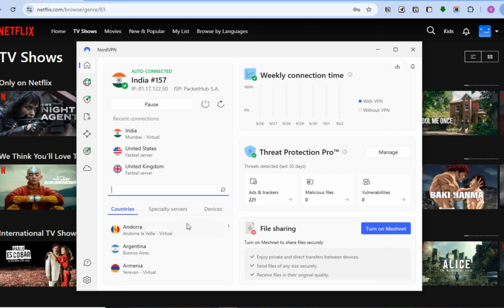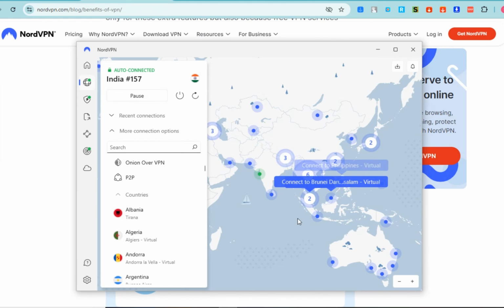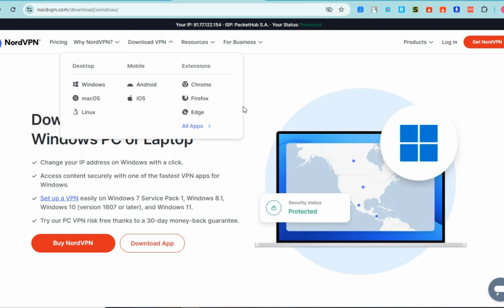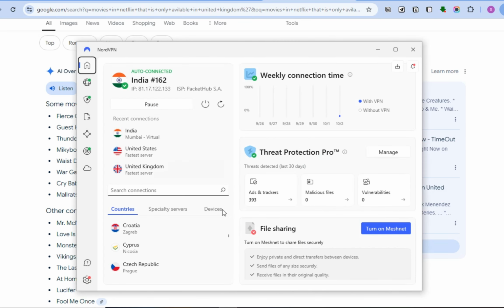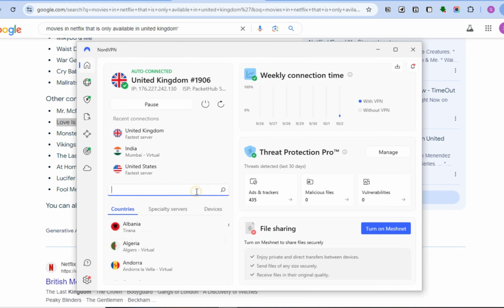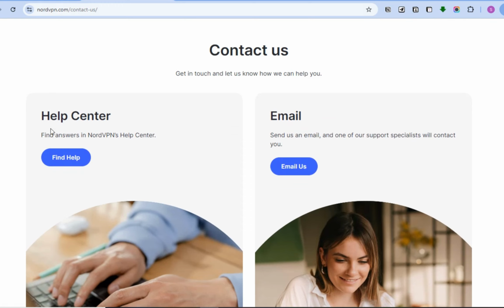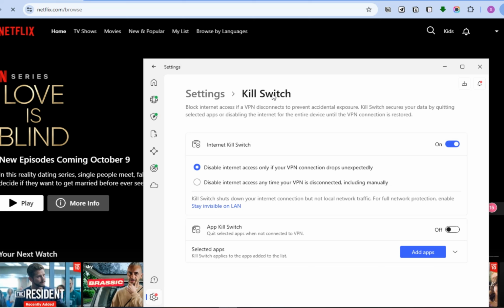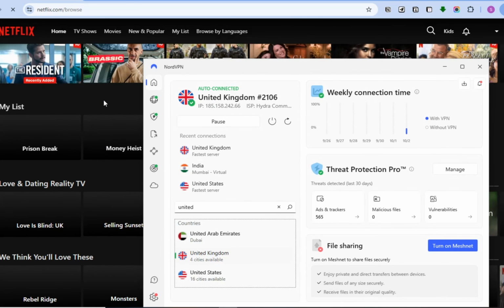How To Watch Netflix With A VPN ( BEST METHOD 2026 )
In this Video , I'll Show You How To Watch Netflix With A VPN.

This video will guide you on How To Watch Netflix With A VPN.

After this video , you'll be able To Watch Netflix With A VPN.

🔴À PROPOS DE LA CHAÎNE
Cette chaîne a pour objectif de vous proposer les meilleures vidéos, guides et astuces pour résoudre vos problèmes liés aux applications, PC ,  aux médias sociaux, etc.

À BIENTÔT 😉